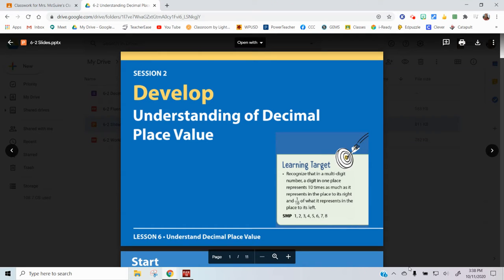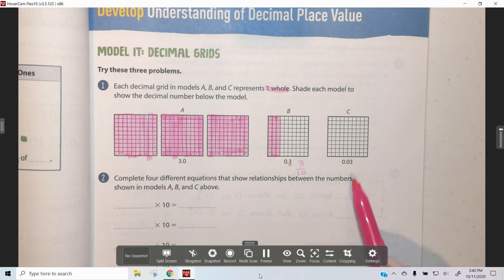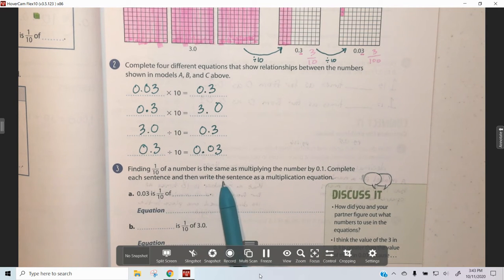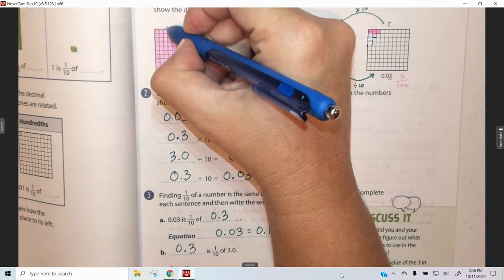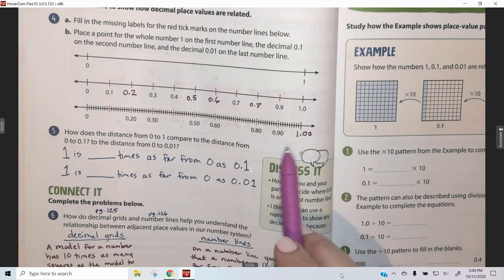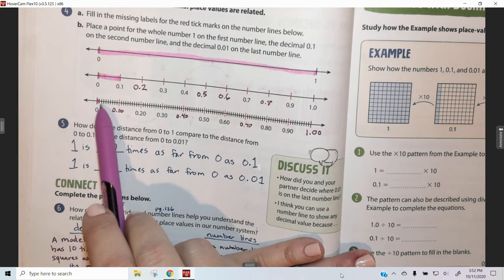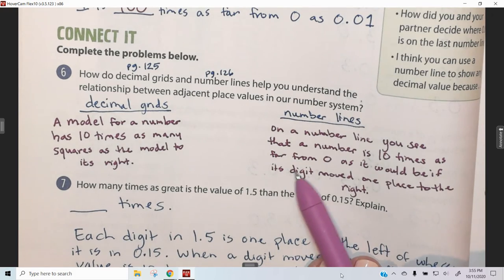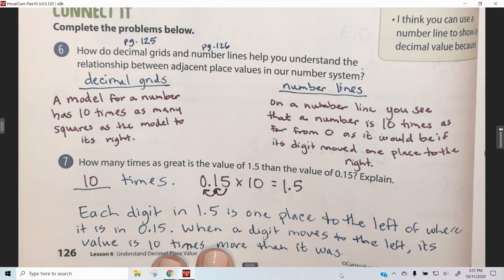5th Grade Ready Classroom Lesson 6 Session 2